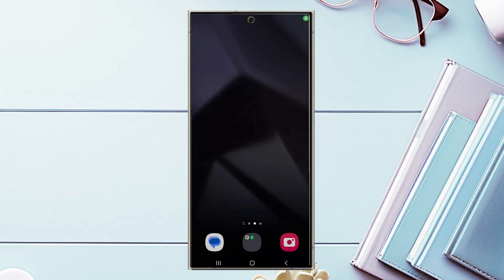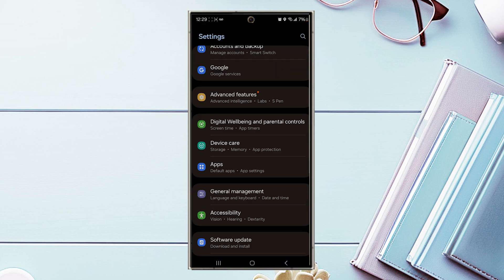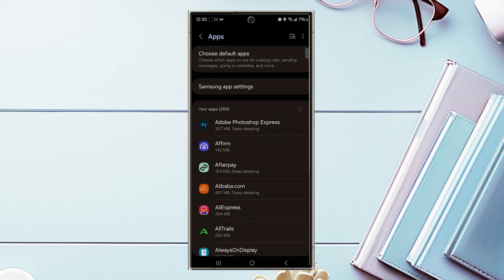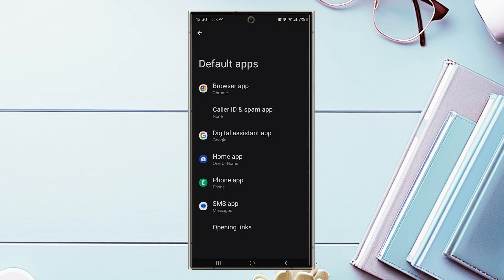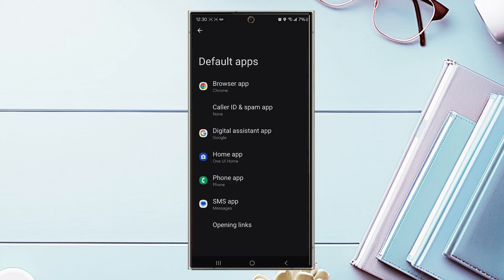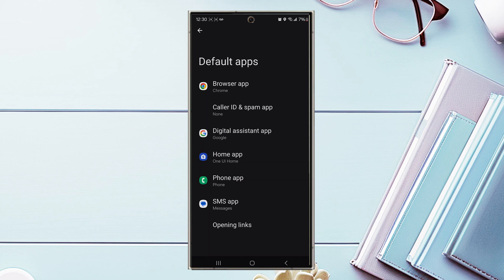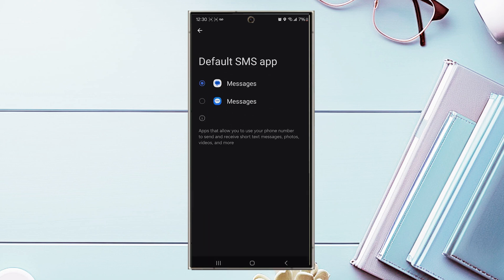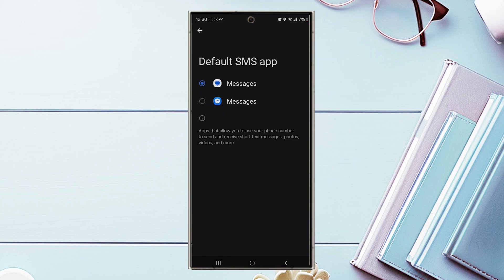Samsung Galaxy S24 Ultra Facebook Change Default Messaging App